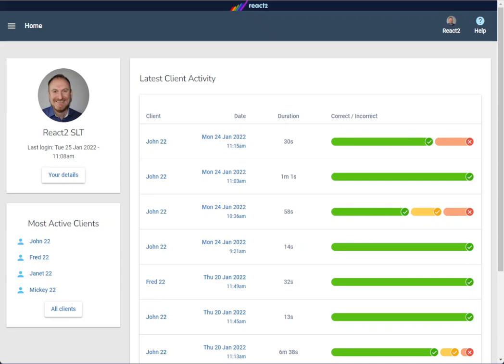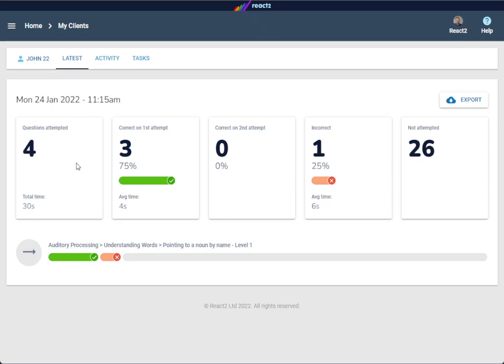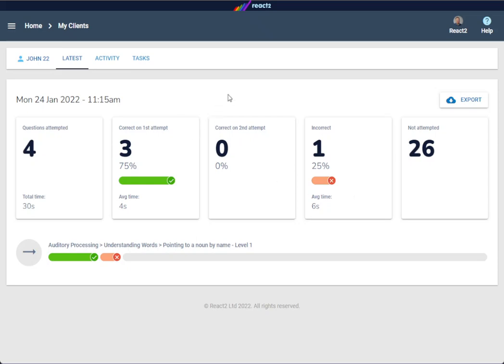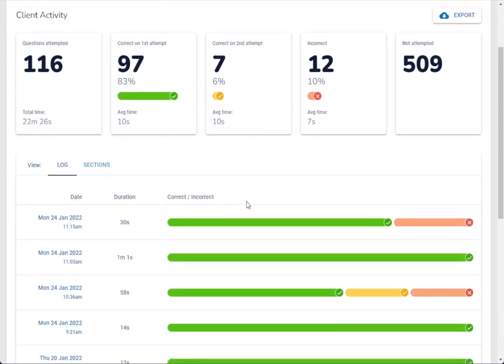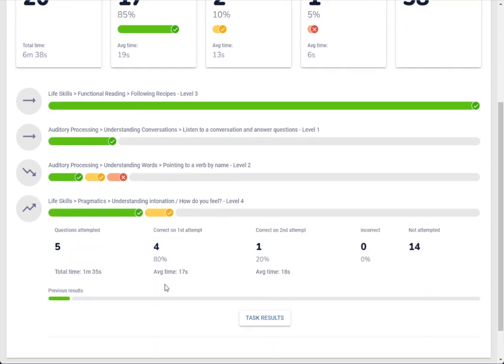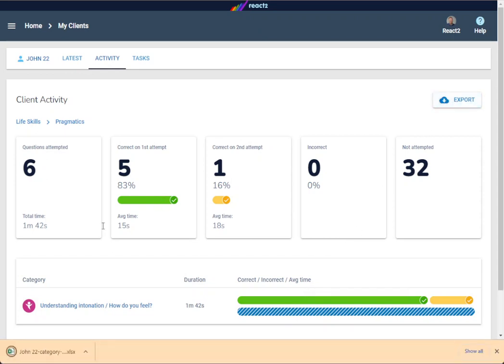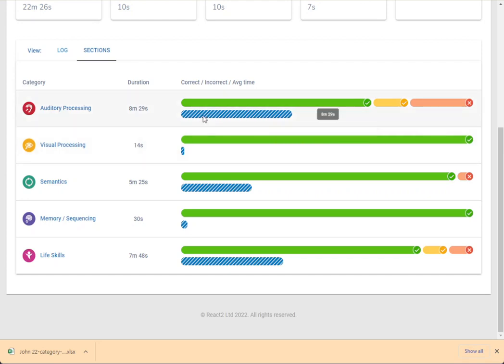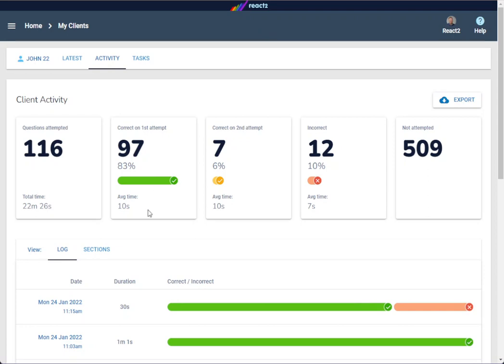How to monitor client results in React2Pro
This video shows you how to check your clients' results, monitor progress, download results spreadsheets, and ensure clients are attempting the exercises you have customised for them.